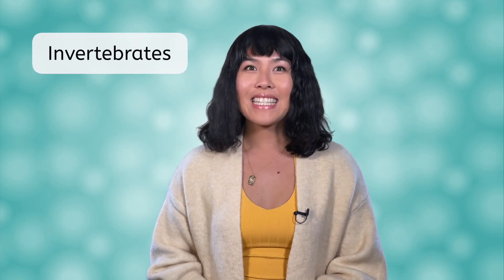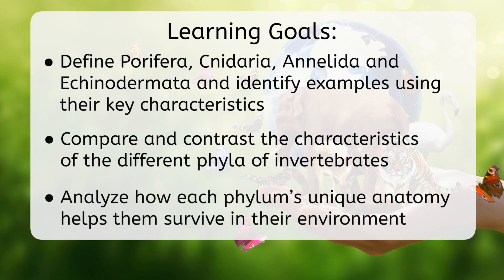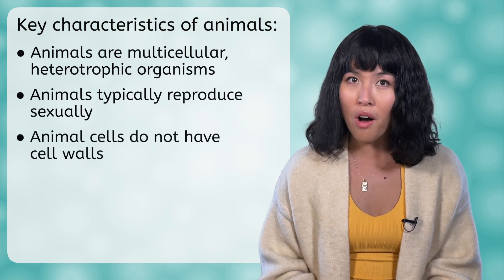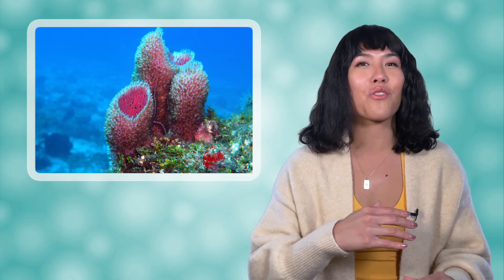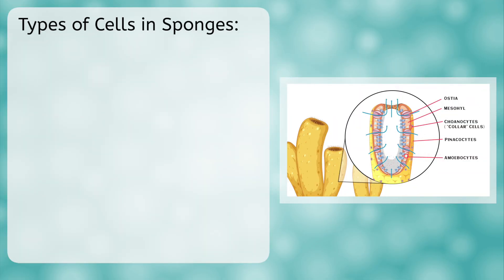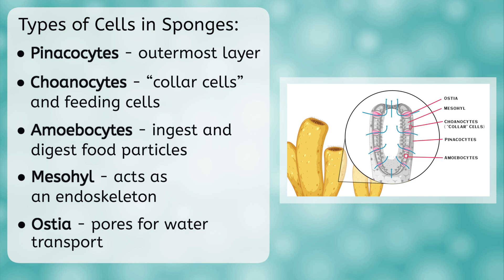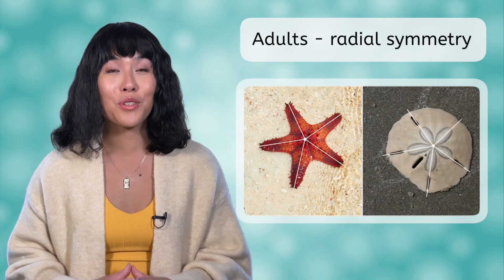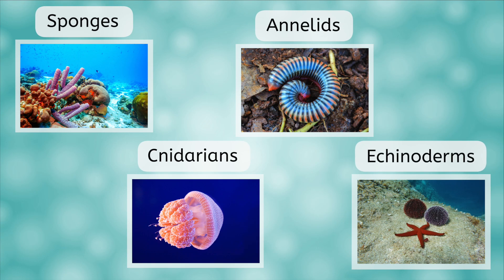Invertebrates Part 1 - Identifying Animal Phyla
What are invertebrates and how are they grouped? In this high school biology lesson, students will learn to identify key characteristics of four major invertebrate phyla. This lesson is from MiaPrep’s Biology course.